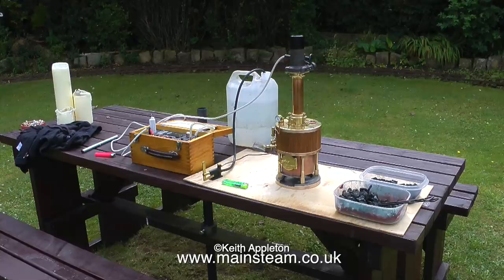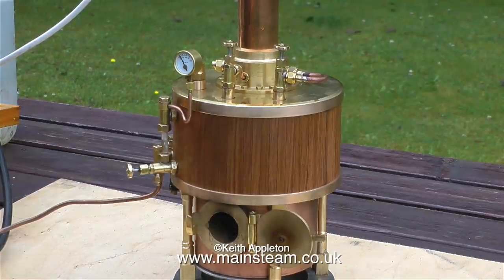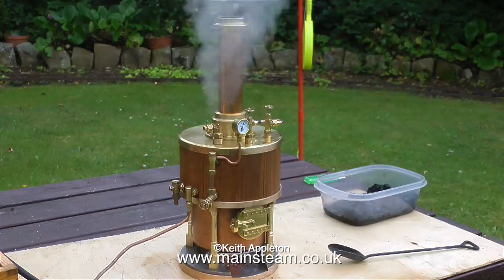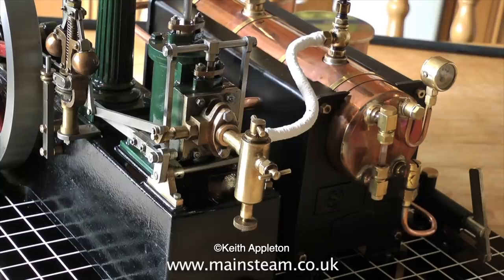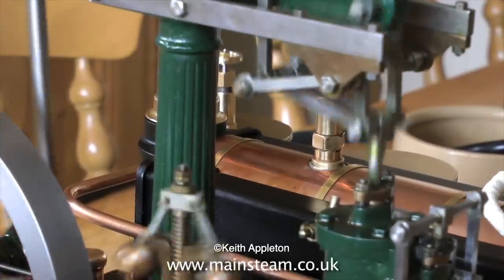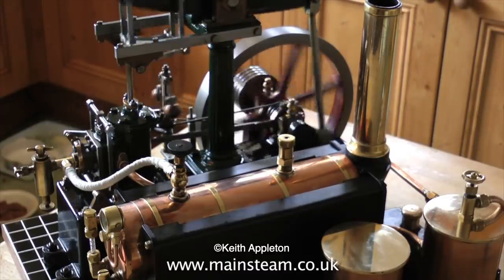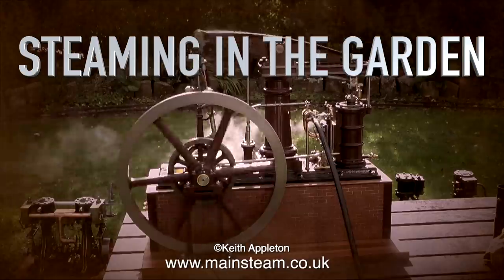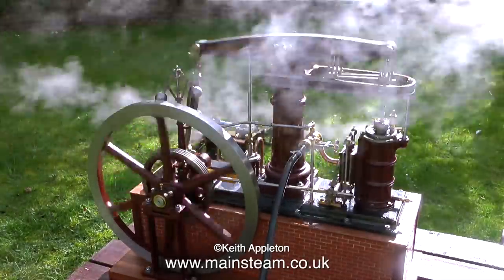STEAMING - MODEL STEAM ENGINES AND BOILERS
Steaming this is a compilation video showing various Model Steam Boilers and Steam Engines doing what they do best - Steaming.
IF YOU ENJOY WATCHING THESE DETAILED TUTORIAL VIDEOS THAT I PRODUCE WHICH HELP BEGINNERS TO THE HOBBY, THEN PLEASE BECOME A PATRON OF MY YOUTUBE CHANNEL VIA "PATREON" AND ALLOW ME THE TIME TO MAKE EVEN MORE OF THESE SPECIALIST AND HIGHLY DETAILED TUTORIAL VIDEOS.